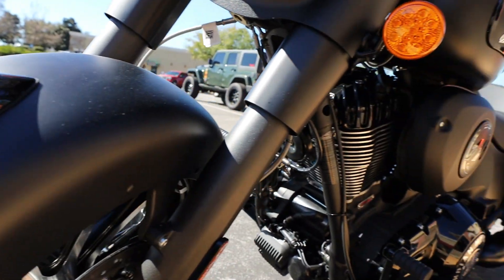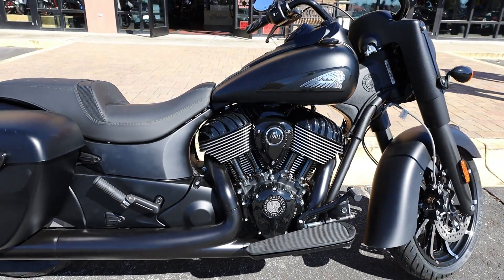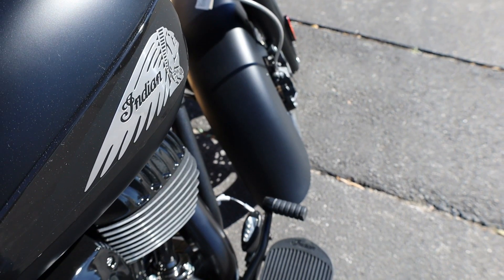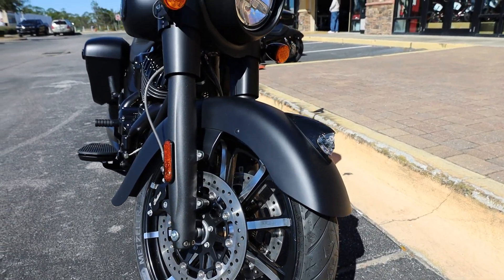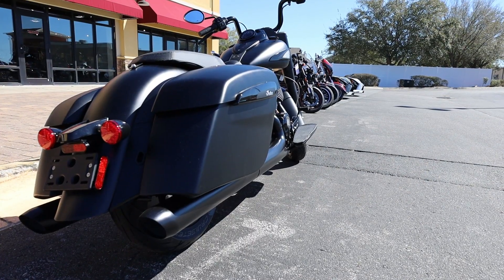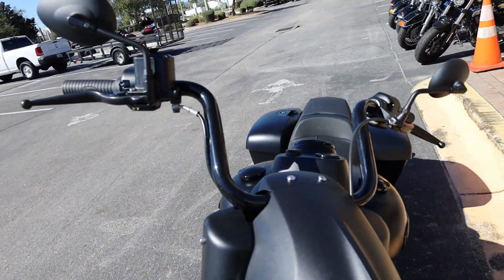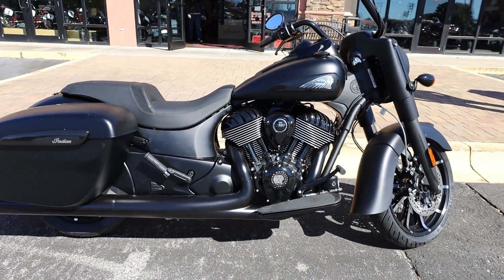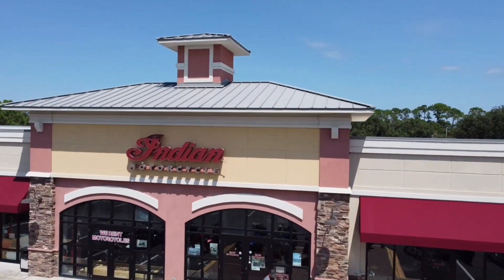Indian Motorcycle Springfield Dark Horse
See what all the hype is about as Linda walks you through the new @Indian_Motorcycle Springfield Dark Horse. @indianofpcb Available Now.